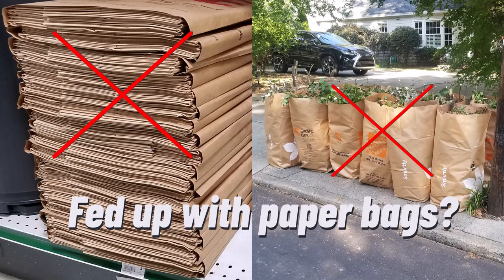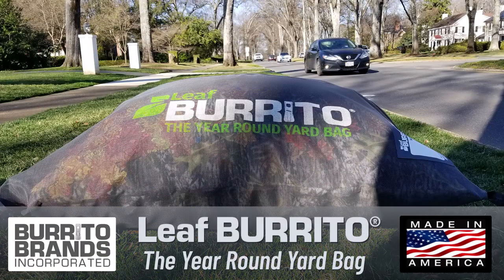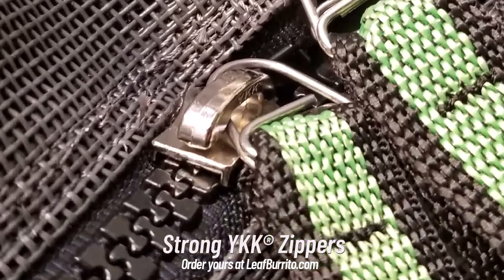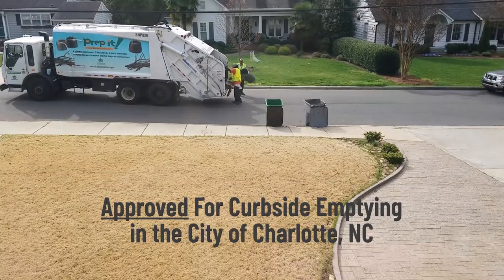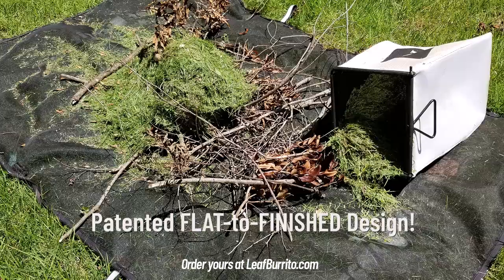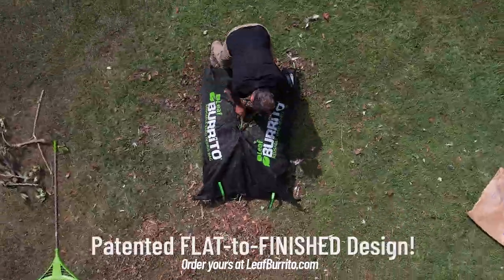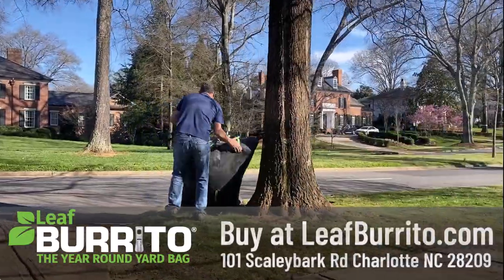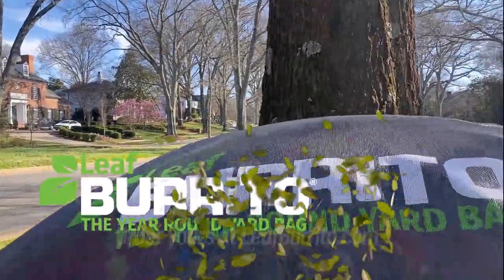Leaf Burrito® Reusable Yard Debris Bag • Charlotte TV Commercial 2022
Are you fed up with clumsy & costly paper bags?!  The Leaf Burrito® is a reusable yard debris bag that is EASY-TO-USE and completely ELMINIATES single-use paper bags. Since 2018, the City of Charlotte has been CURBSIDE-EMPTYING our 5-Foot burritos and now thousands of homeowners have discovered how incredibly fast and easy it is to do yardwork with our patented Flat-to-Finished design. I’m Marc Mataya, founder of Burrito Brands Incorporated, and we manufacture our Leaf Burritos right here in the Queen City.